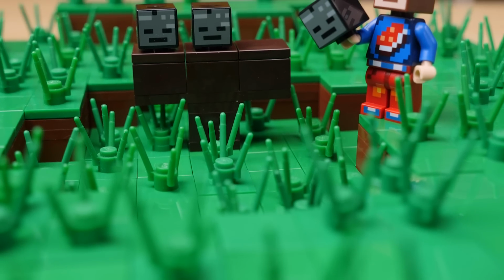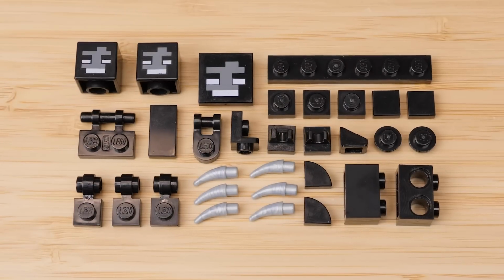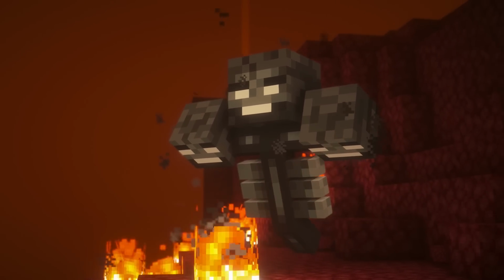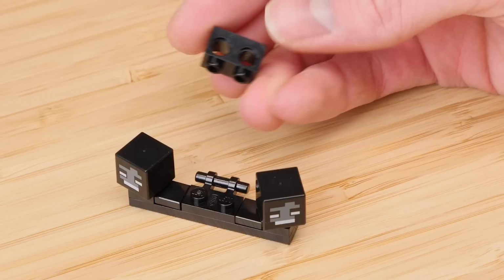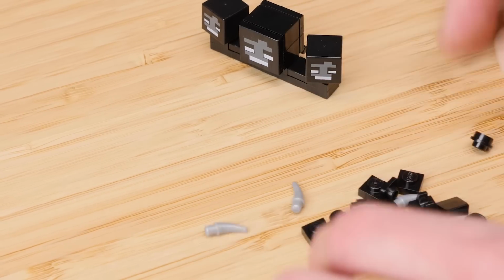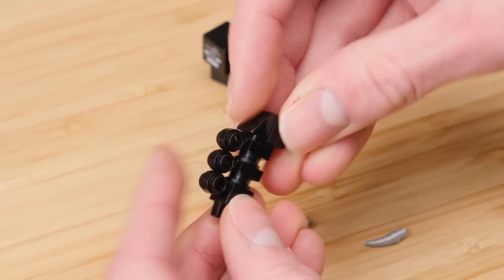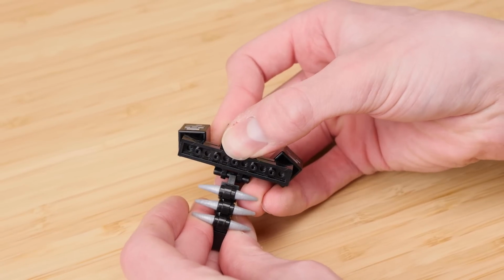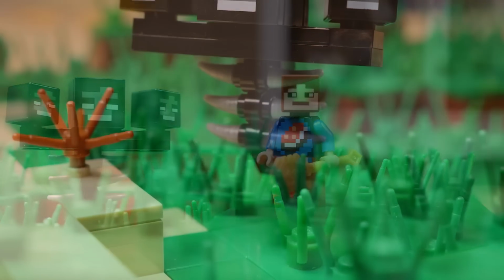LEGO Minecraft: Custom Wither Tutorial!